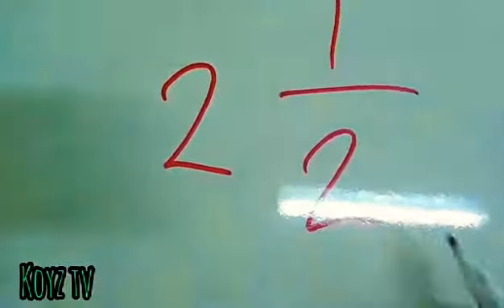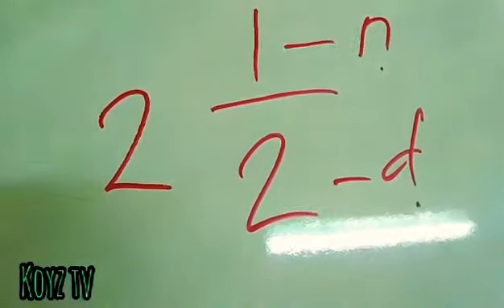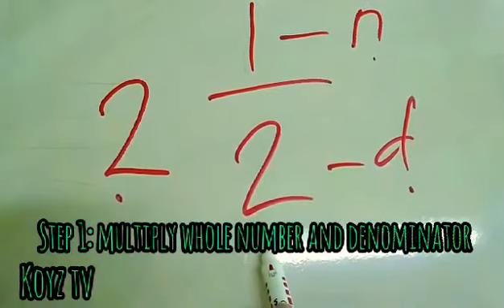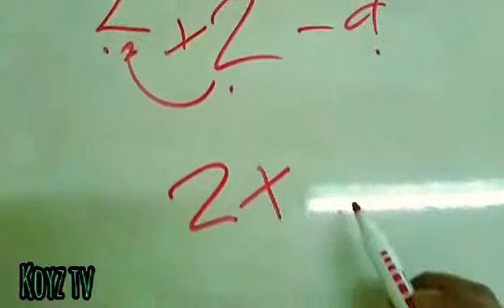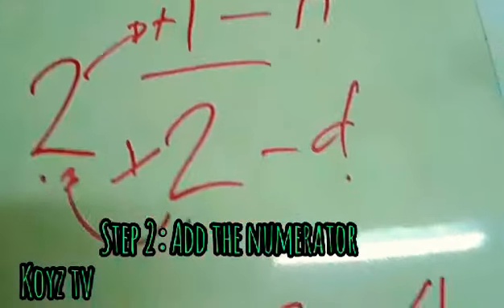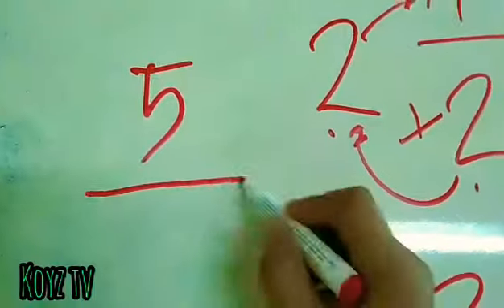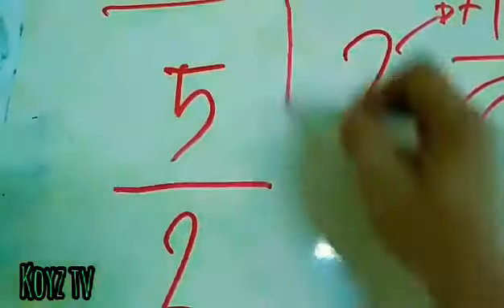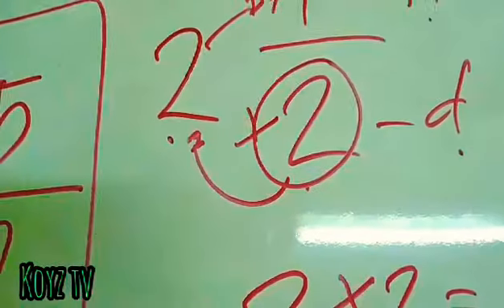Mixed number to Improper fraction